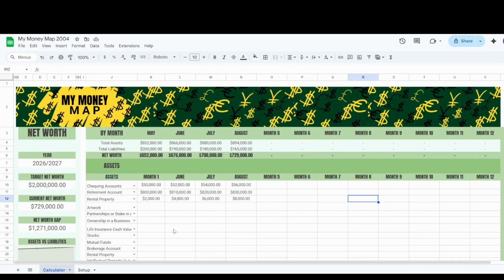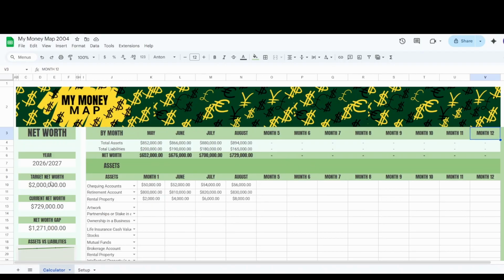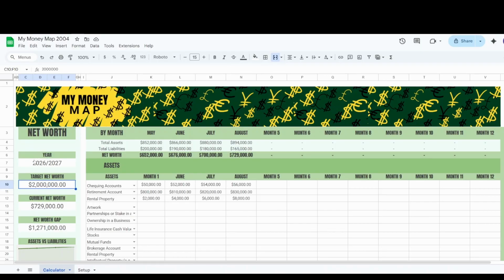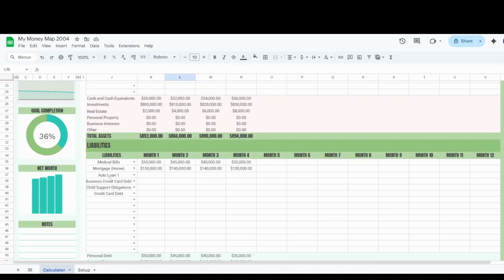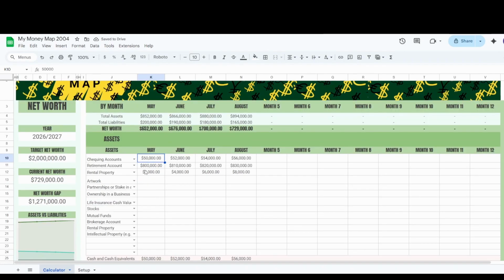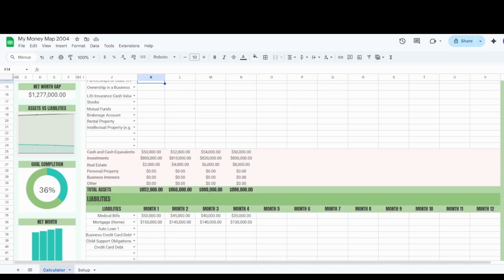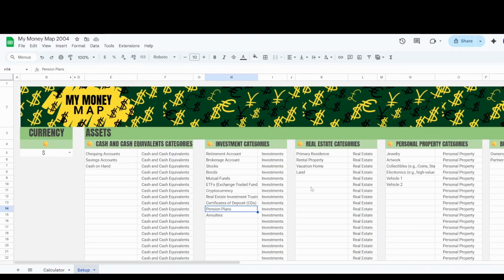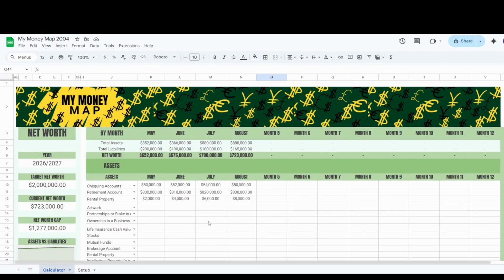How to Use the My Money Map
The My Money Map is a simple Google Sheet designed to help you track your current net worth against your target net worth. It is a place to record your cuurent assets and liabilities and in a simply way shows you your current positioni against your target net worth goal.